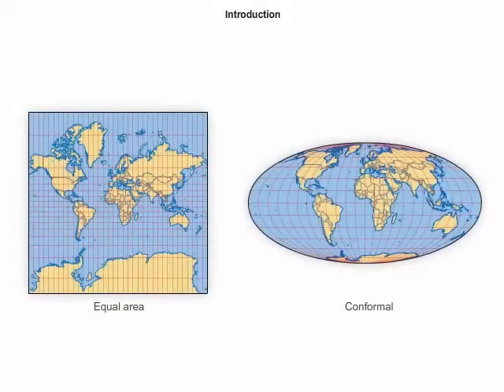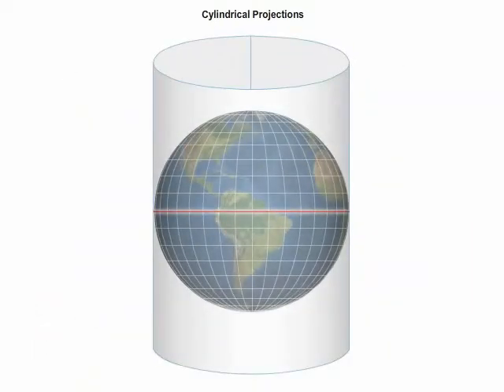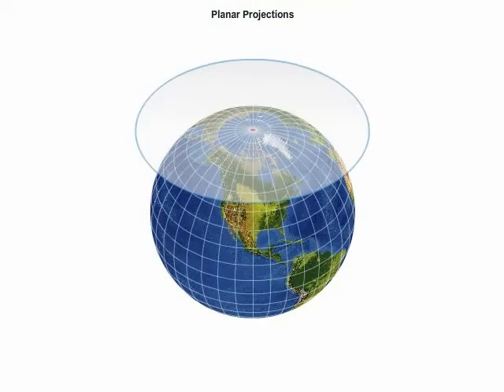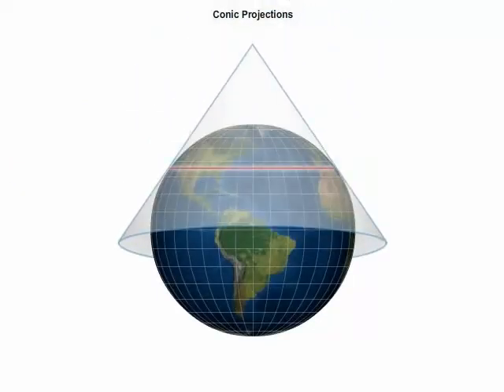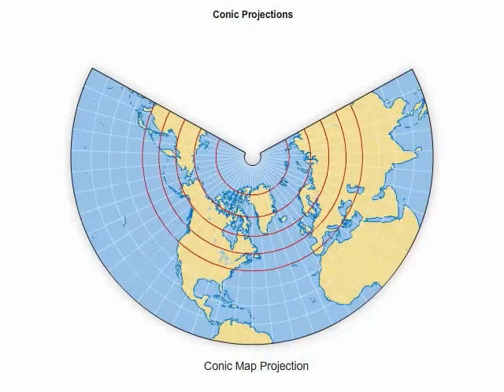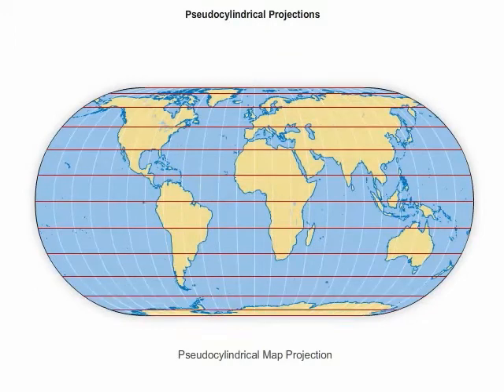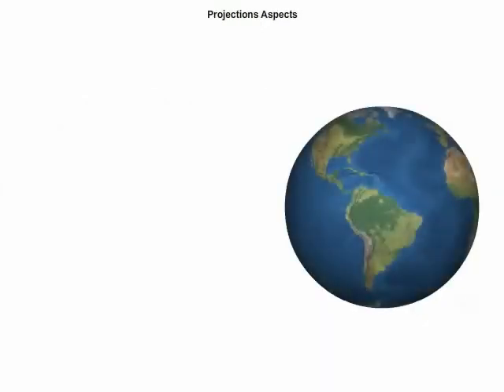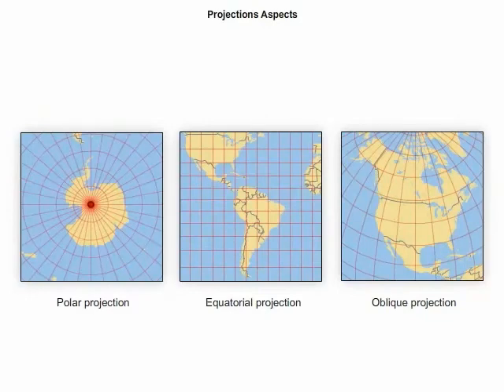Map Projections Animation Part 3 - Map Projection Classes